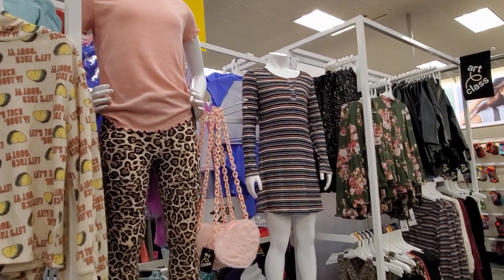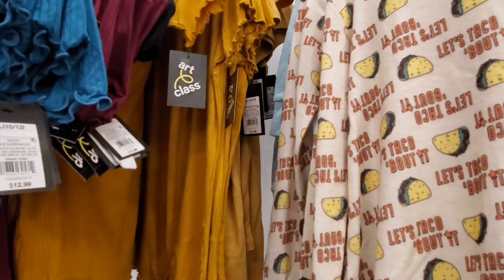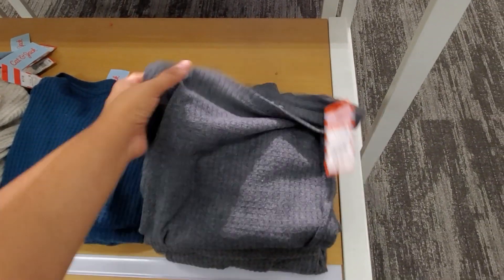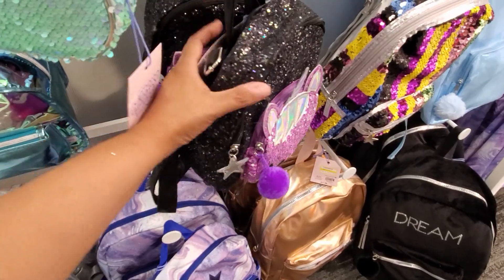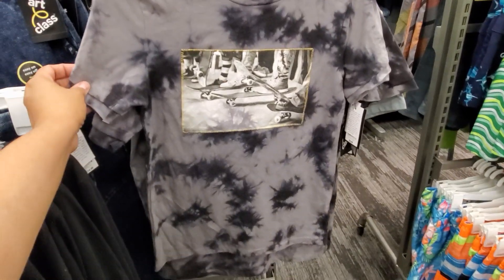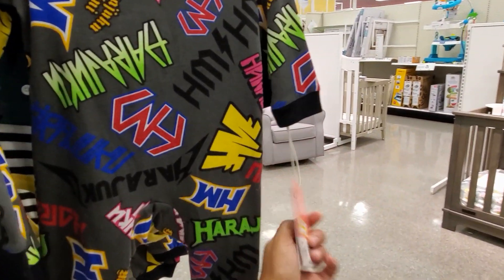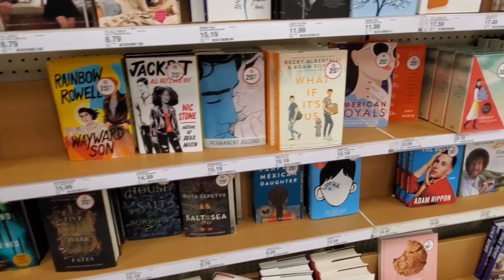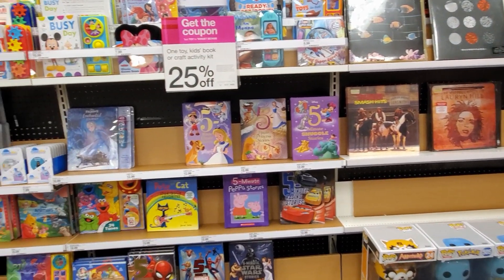SHOP WITH ME * TARGET ART CLASS CLOTHING AND BOOKS 2019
Remember Target does price match! Also don't forget the 25 percent off .when you text toy to target. Shop with me through the clothing. It's getting chilly over here time to wear a sweater and pants yay! Art class has really cute boys and girls outfits.  The baby section has adorable jackets with little beanies and mittens so cute! I do miss dressing up a little kid. I do feel like target is always having a deal on their books. Great stocking stuffers. Let them read they don't need all that candy and toy games they will never touch lol. Thanks for joining me . Hope this gives you ideas on what you can find. Aldo don't forget to check their website sometimes they have better clearance. Stay safe and BUCKLE UP!

This is a family friendly shopping channel. We look  we share store prices.